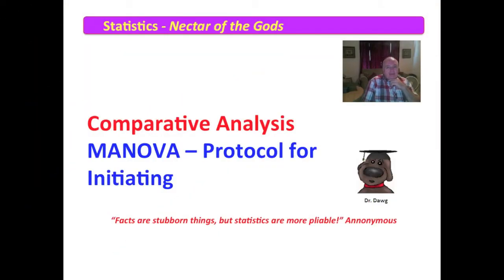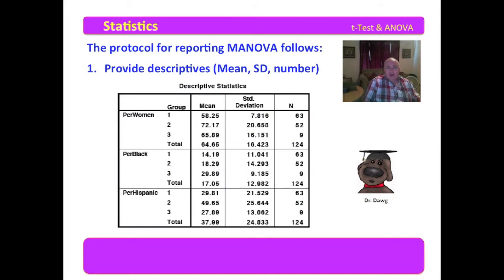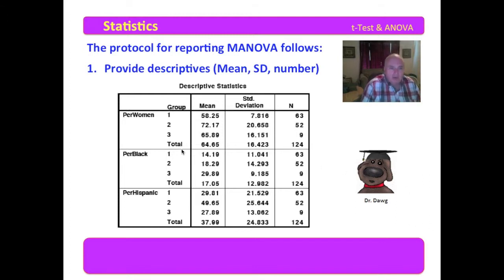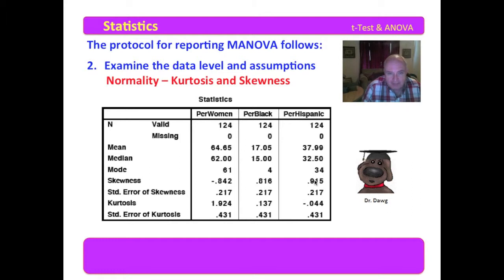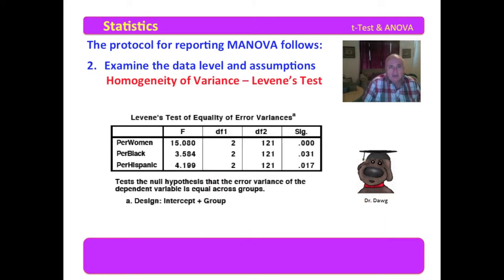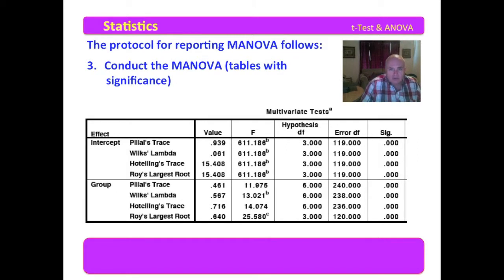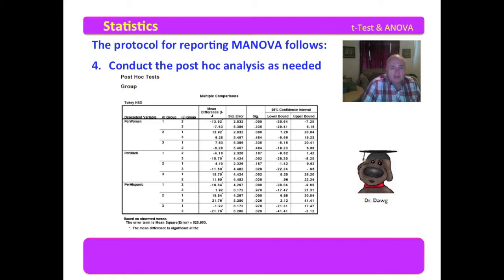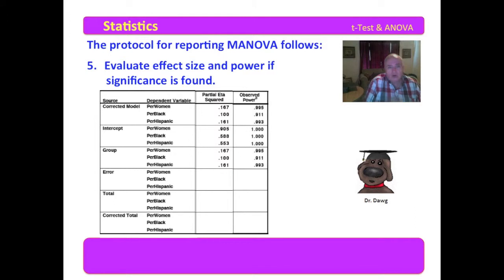4 MANOVA - Protocols for Conducting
The MANOVA series is available as an iTune book for FREE. This may be accessed at the following URL.

This video explains the protocol for conducting MANOVA.